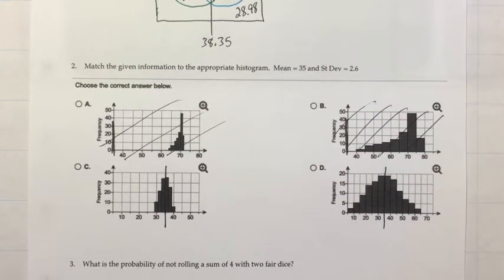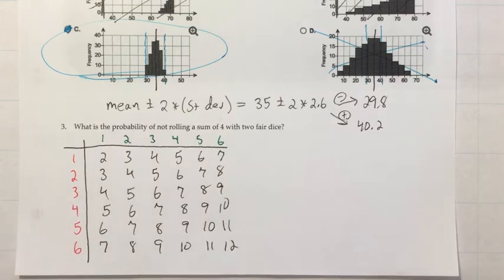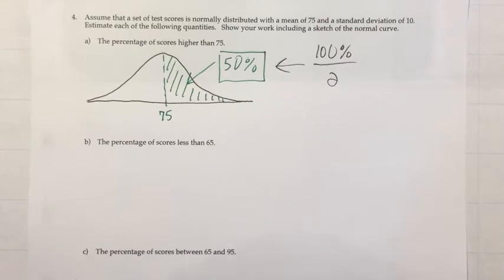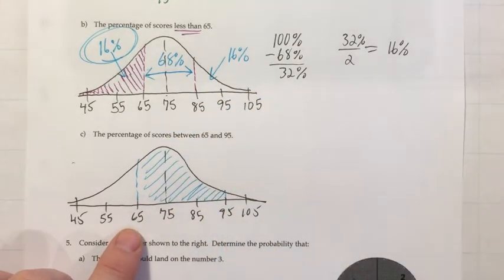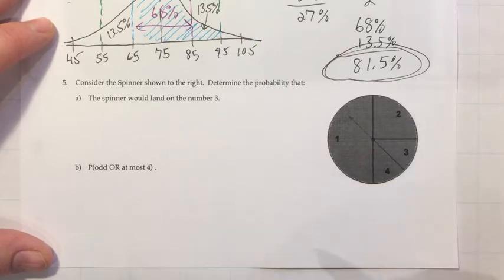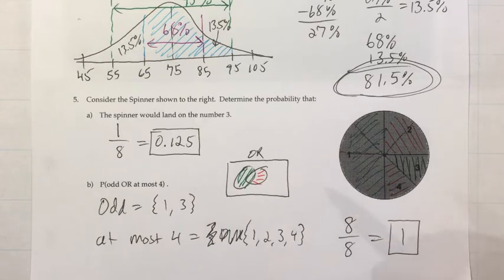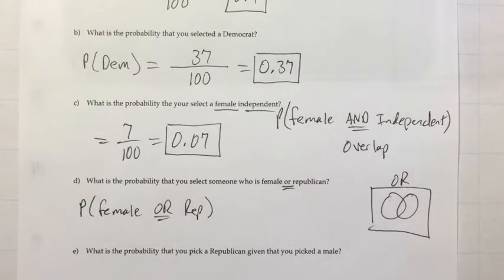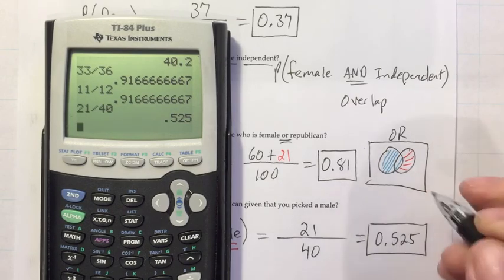MTH 53 Final Review Collab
Solutions video for the Final Exam Review Collaborative.  Contains material from Chapters 13, 14, 15.